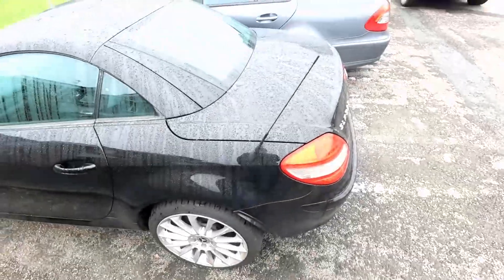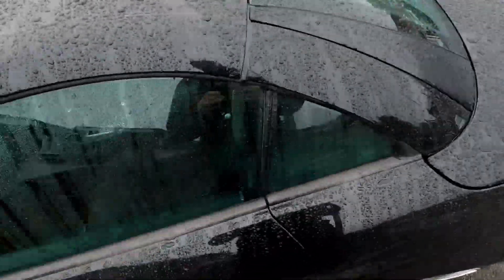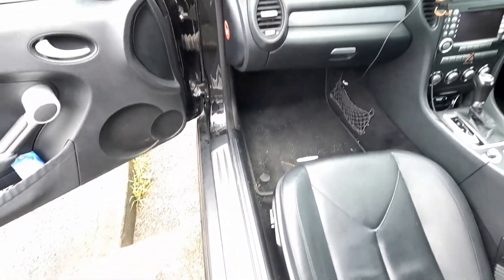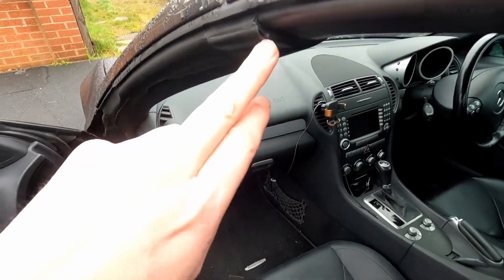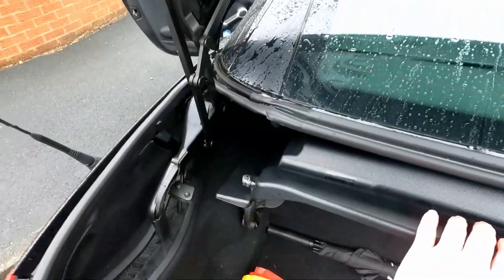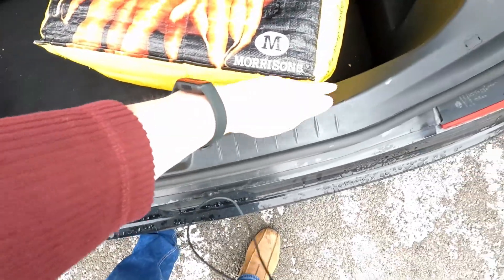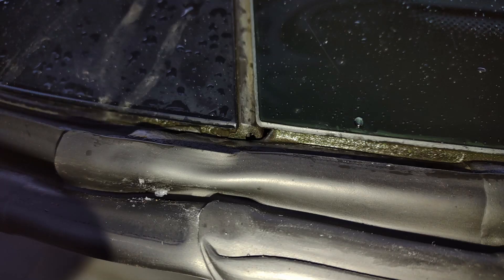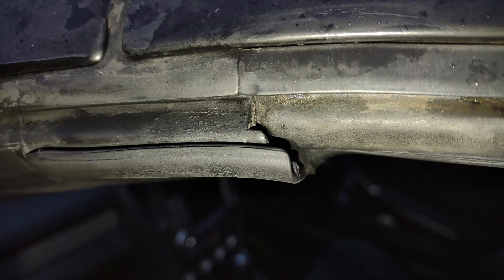Water leaks on my convertible, and what I did to resolve it.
Hi everyone. Like probably every convertible car owner, I have had to deal with our nemesis, water ingress into the cabin and boot.
In this video I am going to share my experience with resolving it on my Mercedes-Benz R171 SLK350.  I will share some of the price quotes I was given due to the Vario-Roof (metal folding hard top), how I tracked the location of leaks, and how I have almost totally resolved them.